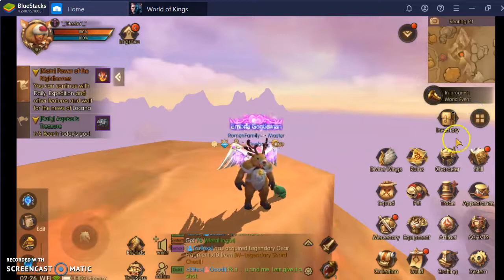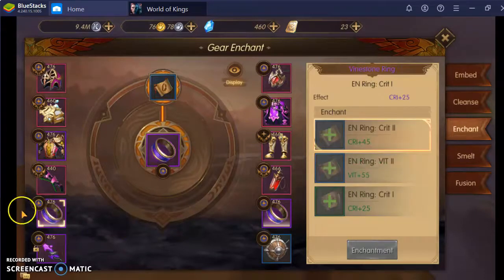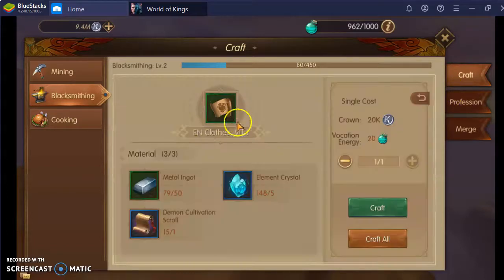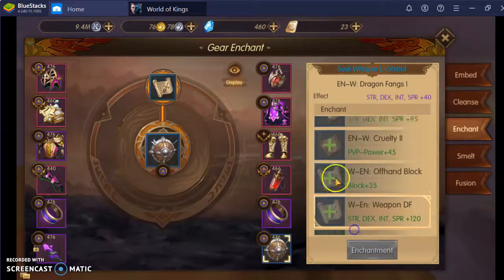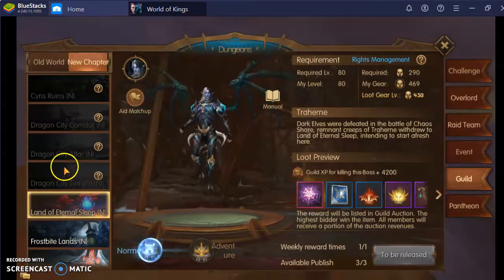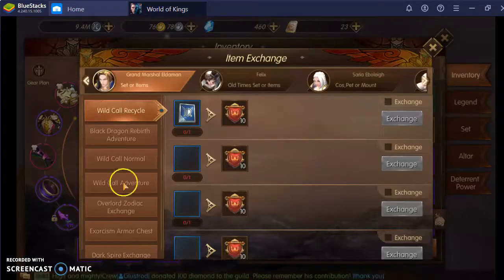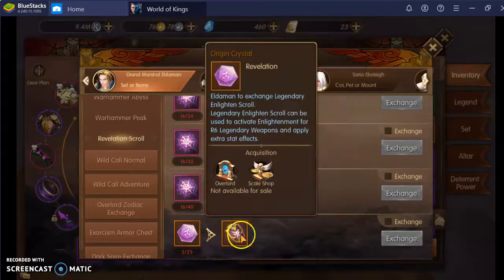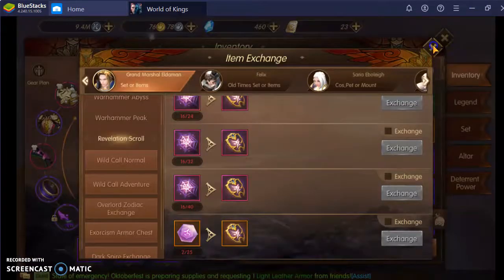World of Kings- Enchants Guide! (English)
Deebo will go over enchants and Rvl Enchants. Enjoy!